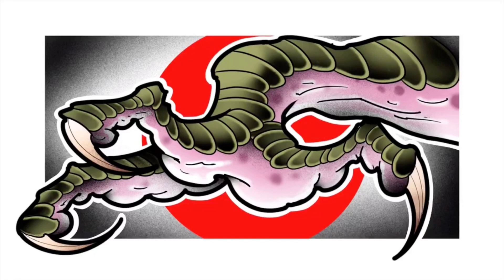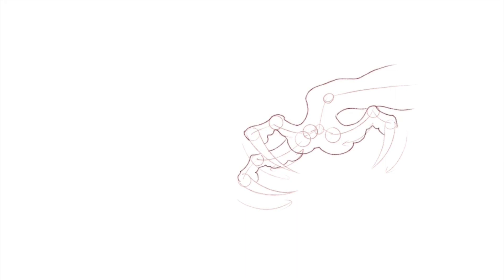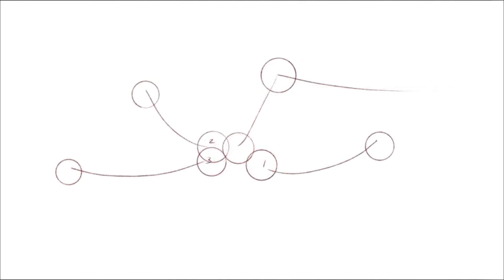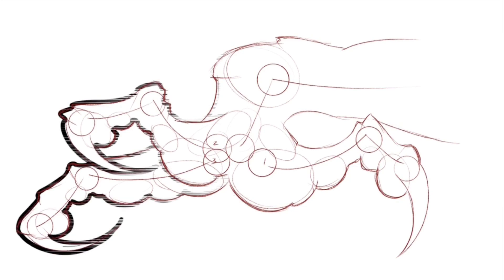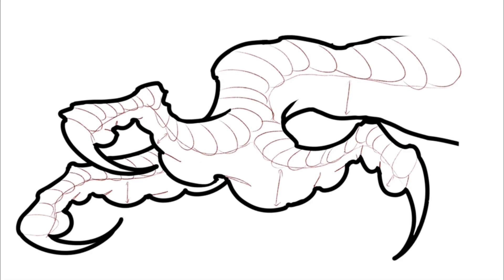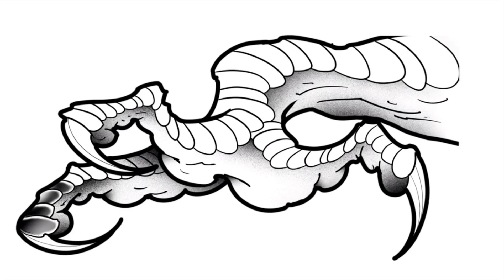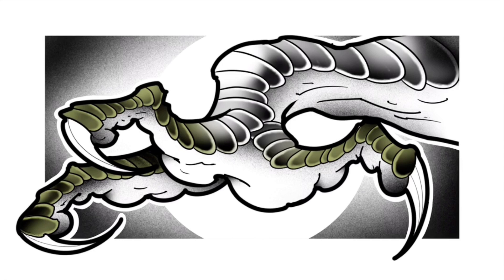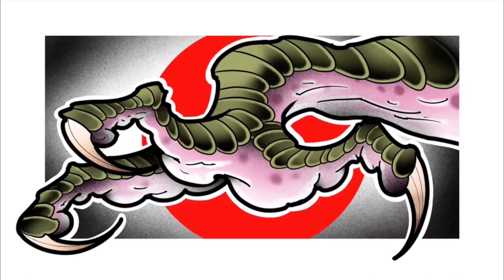How to draw a DRAGON CLAW | 2 | Japanese Dragon Tutorial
The first Japanese dragon tutorial of my how to draw a dragon week. This video show you how to draw a draw a Dragon Claw.

Dragons are probably the most dominate mythological creature in history, from oriental to medieval.
In this video you will learn to draw a full dragon claw. Whether you are a beginner just wanting to learn how to draw a dragon, a professional want to learn more detail on how to draw a dragons claw, want to know how to draw a dragon tattoo or just want a how to draw a dragon Claw step by step guide this this broken puppet tutorial is all you need.
Drawing a dragon step by step really helps in building an understanding of the structure and what makes it look the way it does.
The broken puppet is a experienced tattooist who has drawn countless dragons and is happy to share his knowledge free for you all with his tattoo drawing tutorial.
so get you pencils ready and enjoy being taught how to draw a cool dragon.